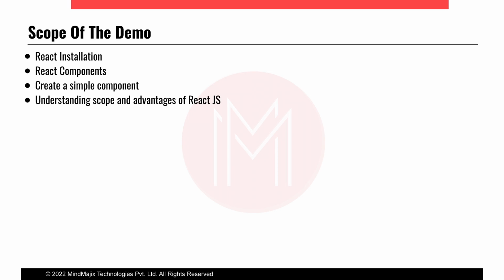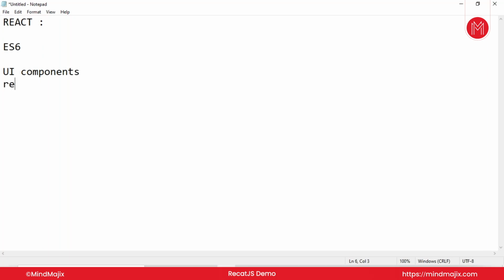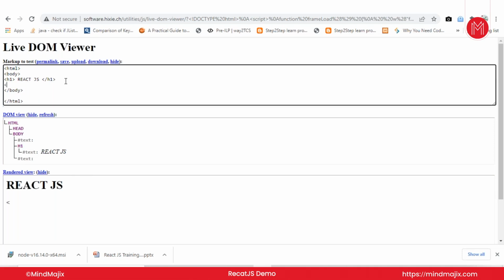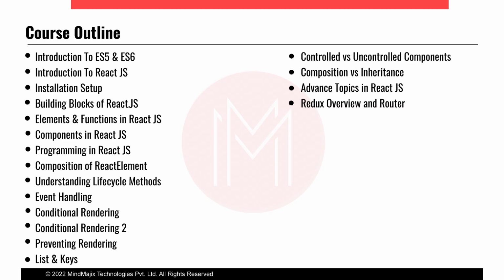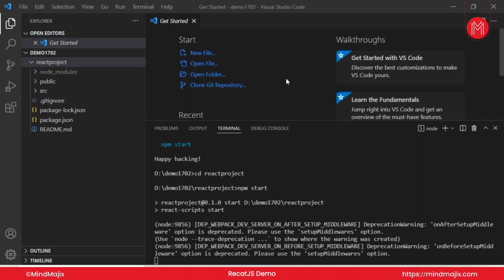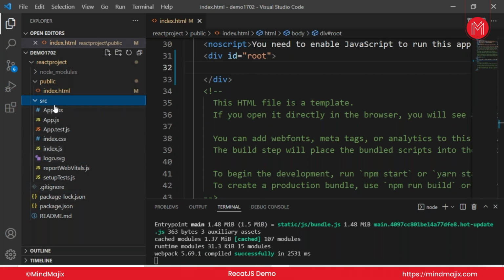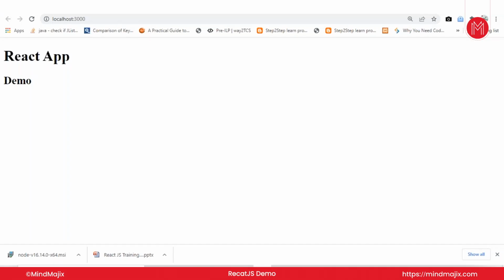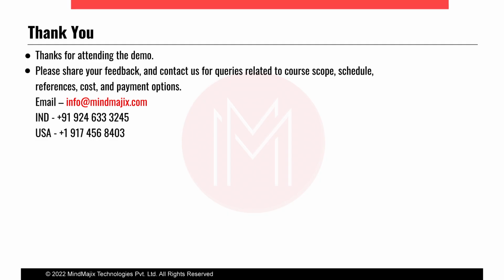React JS Training | React JS Tutorial For Beginners | React.js Certification Course | MindMajix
This MindMajix's YouTube video on React JS training will equip the learners with the expertise to build customized user interfaces and web applications efficiently with less code. This React.JS course curriculum tailored by real-time experts include topics like introduction to react.js, building blocks, components, react js installation, event handling, conditional rendering, preventing rendering, creating a simple component and more. This React JS tutorial for beginners will help you gain in-depth knowledge on React.

You can also enroll in our React JS certification course from different cities like:

🔵 About MindMajix's React JS Training

MindMajix’s ReactJS training will enable you to develop composable user interfaces, reusable UI components, and dynamic web applications. It trains you on enhancing application performance, maintaining larger applications, debugging errors, and creating modular user interfaces and mobile applications. This React.JS course includes virtual classroom training sessions, real-world use cases, and projects to give you in-depth knowledge of this component-based front-end library. Join this React.JS online training to master the advanced front-end web development framework.

🔵 Why you should learn React.js Certification Course?

- React is easy to learn.
- It is being used widely in companies like Facebook, Netflix, Apple, Paypal, and more.
- You can create any web applications, command-line interfaces, mobile and desktop apps by learning ReactJS certification course.
- The demand for ReactJS developers is growing fast, with great opportunities for skilled ones.
- ReactJS developer can earn an average salary of $113,326 per annum - Indeed.

🔑 Key Features:

👉 24/7 Support.
👉 Real-life Projects.
👉 Get Certified.